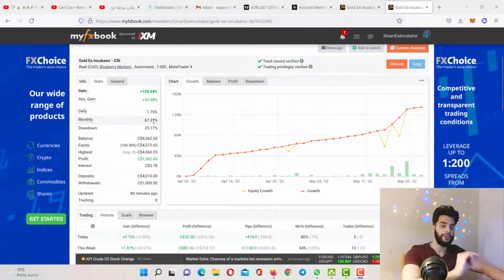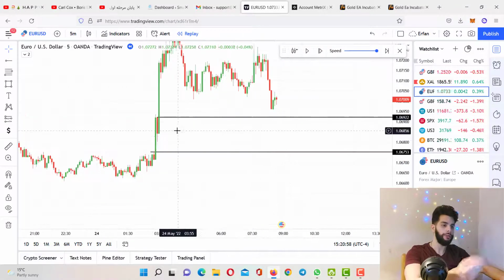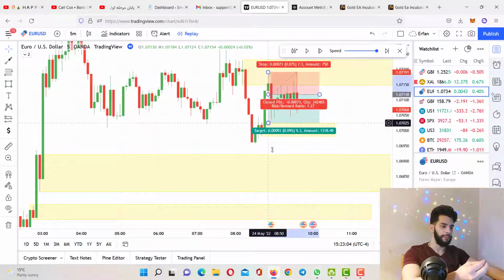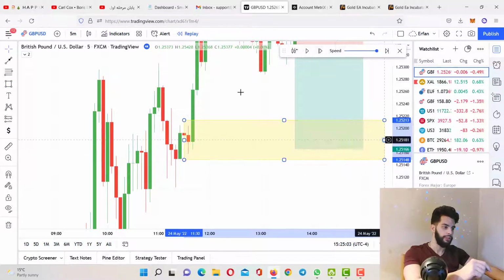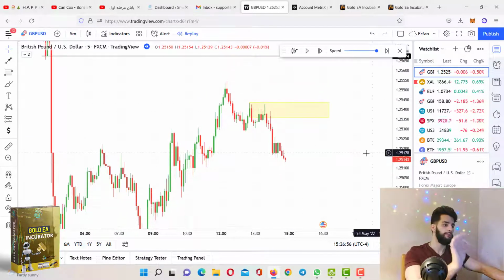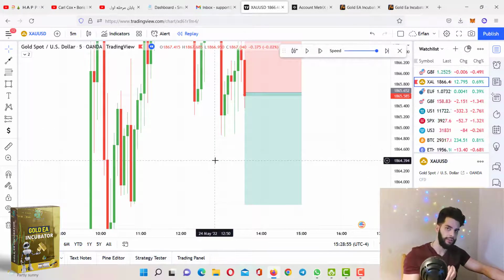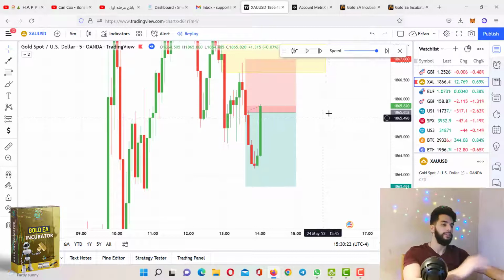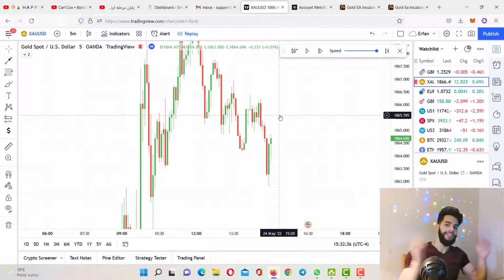Forex Live Trading: New York Session (05/24/22)| XAUUSD,GBPUSD | + EA Results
90 min 1-on-1 mentorship to teach you the quickest way to trade profitably

In this video, I'm going to breakdown my live trading session and show you exactly why I took a trade on XAUUSD,GBPUSD and how you can use this smart money concepts trading strategy with Fibonacci retracement tool to do the exact same thing. + I'm going to show you the results of Gold EA Incubator which is a Forex expert advisor (Trading bot) and also share with you how you can achieve the same results.